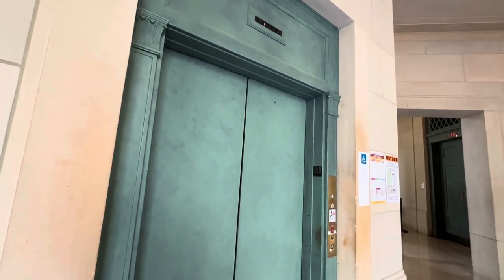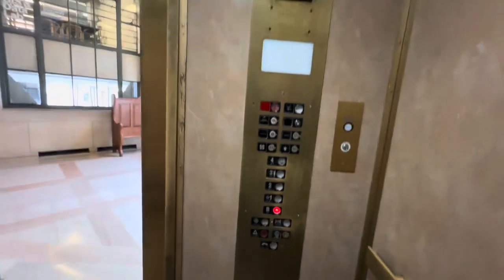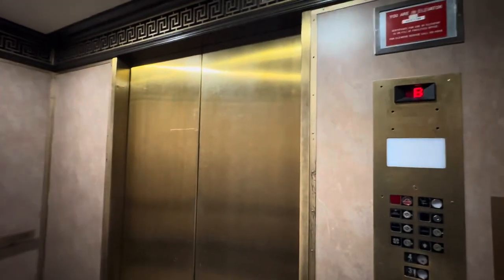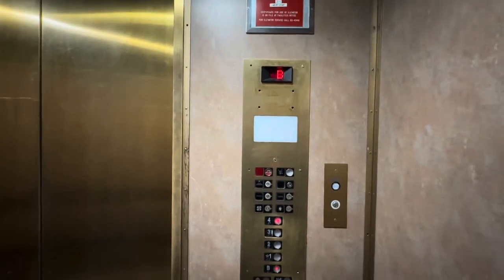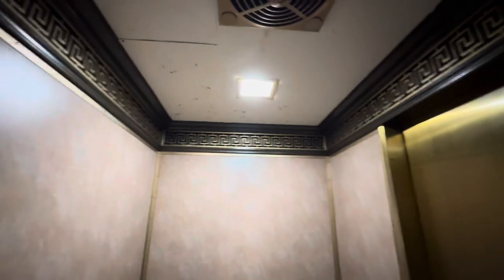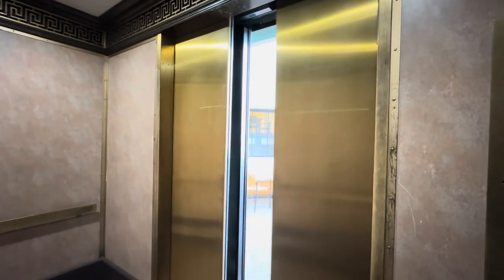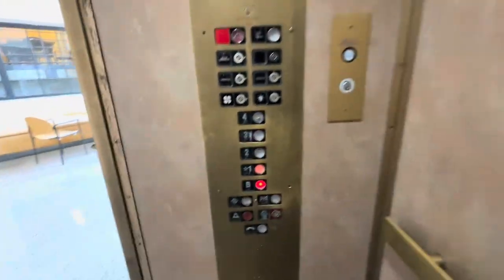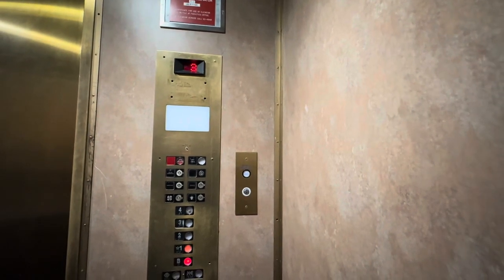Lobby Elevator at Architecture School; MIT; Cambridge MA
(4-5-24) I thought this elevator was being modded but I guess it isn’t but its a Northern Elevator. Very neat cab and a nice elevator. This could’ve been made glass.